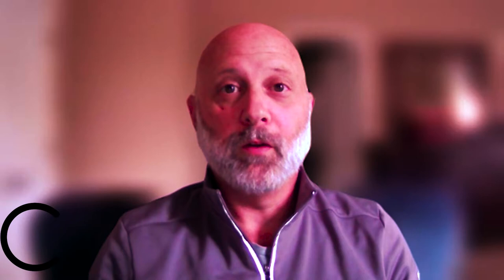Meet a Guru: Maryann Mitchell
What makes Greenlight Guru unique and sets it apart from other medical device solutions? It’s Guru edge⁠—a team of medical device professionals with a ton of industry experience.

In this episode of the Global Medical Device Podcast Jon Speer talks to Maryann Mitchell, a Medical Device Guru and Solutions Engineer who has recently joined the Greenlight Guru team.

Listen as Maryann shares fascinating details about her day-to-day working with device companies who are evaluating the Greenlight Guru Medical Device Success Platform (MDSP) to better understand their product and business needs and how Greenlight Guru's MDSP solution can help them achieve ultimate success.